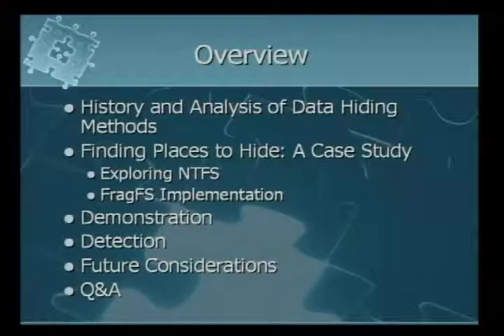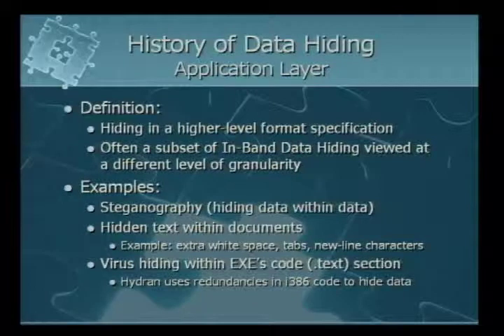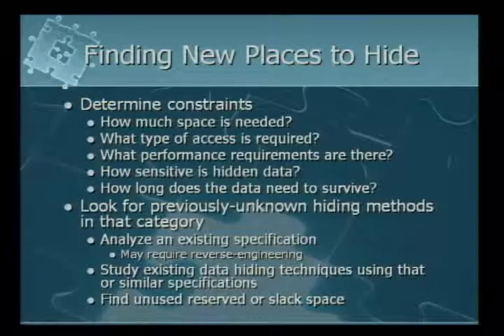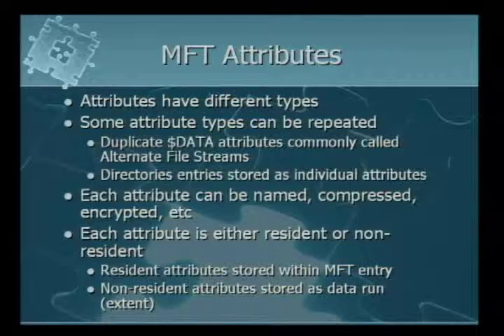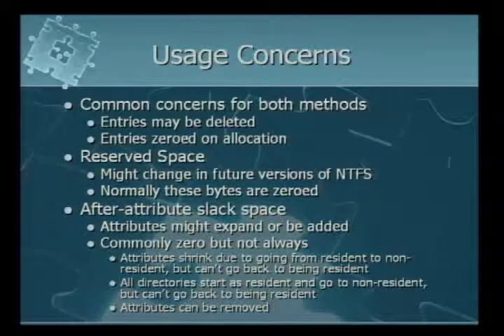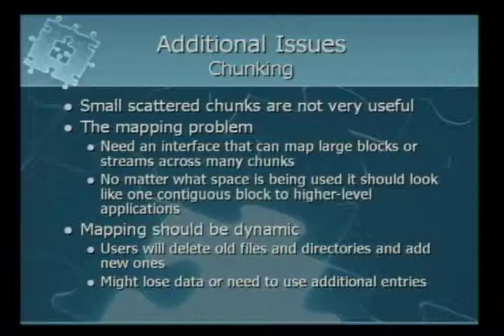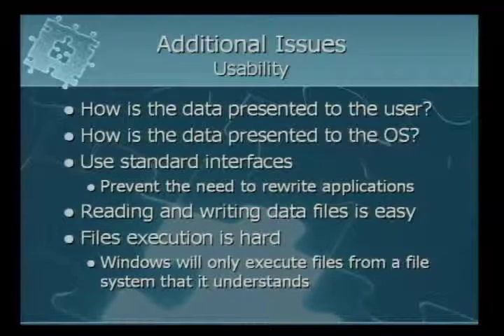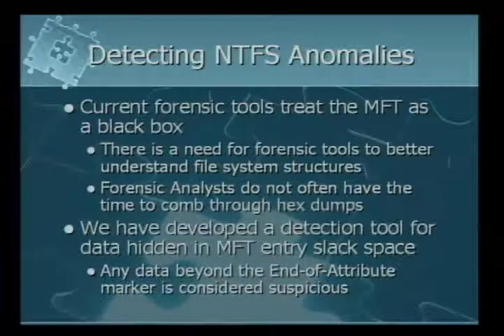DEF CON 14 - Irby Thompson and Mathew Monroe: Advanced File System Hiding and Detection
Irby Thompson and Mathew Monroe: Advanced File System Hiding and Detection

Abstract: The ability to both conceal and detect hidden data on the hard drive of a compromised computer represents an important arms-race between hackers and forensic analysts. While rootkits and other kernel manipulation tools make hiding on live systems fairly easy, the trick of hiding data from forensic tools and offline drive analysis is much more difficult. In this presentation, we will review traditional data hiding techniques, examine their strengths and weaknesses, and then explore more advanced methods of data hiding which go beyond the detection capabilities of current forensics tools. Further attention will be given to enabling transparent access to hidden file systems while also minimizing detection, ensuring data confidentiality, and providing robustness against corruption. The culmination of our research will be demonstrated in an advanced data hiding methodology and corresponding forensic detection utility.

Bio: Irby Thompson is currently a Senior Security Engineer for the Advanced Technology Laboratories of Lockheed Martin. His early interest in computer security led to a career in network and host security with a focus on operating system security and applied cryptography. Irby?s past experience includes the design and development of a secure email system including features such as guaranteed read-receipts, message expiration, one-time read, and un-send capabilities. He holds a Masters degree in Information Security from Georgia Tech and a Bachelors degree in Computer Science, Math, and Management of Technology from Vanderbilt University.

Mathew Monroe has a BS in Electrical and Computer Engineering with an additional major in Mathematical Sciences from Carnegie Mellon University, and is currently pursuing graduate studies there. He is an accomplished developer specializing in embedded systems and computer security. In addition, Mathew has experience designing and implementing high performance distributed file systems and applications. He is currently a Senior Security Engineer at the Lockheed Martin Advanced Technology Laboratories. Prior to this post he implemented, deployed, and tested Lustre file systems on Lawrence Livermore National Laboratory?s MCR and ACL clusters and Pacific Northwest National Laboratory?s rx2800 cluster. The Lustre file system is an advanced high performance distributed file system used by a number of the world?s top super computers. In addition, Mathew designed and implemented firmware and low level file system code for network attached storage devices at Spinnaker Networks (now Network Appliances).